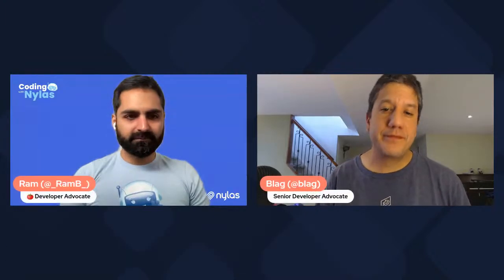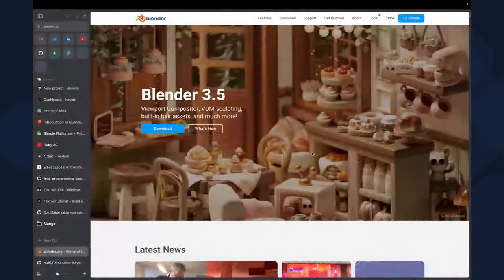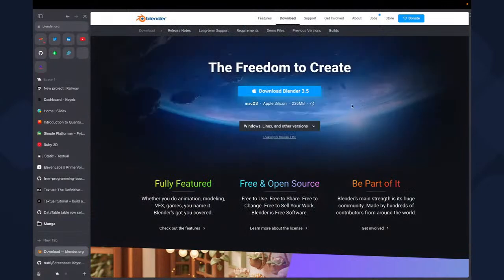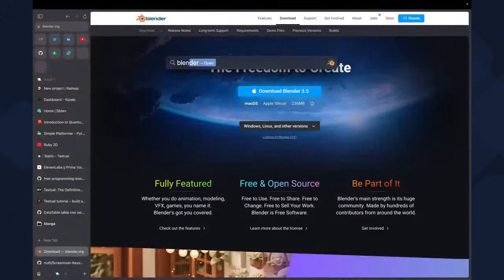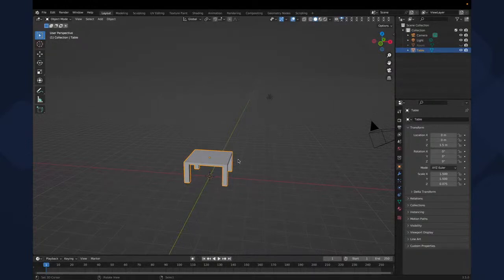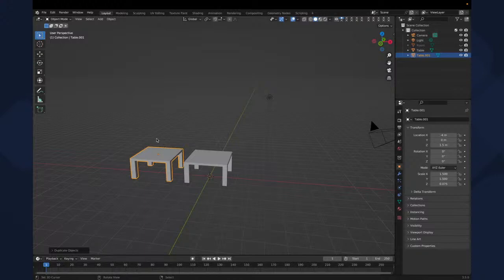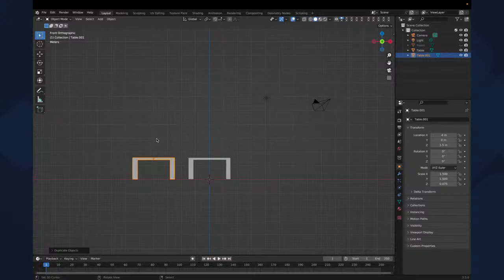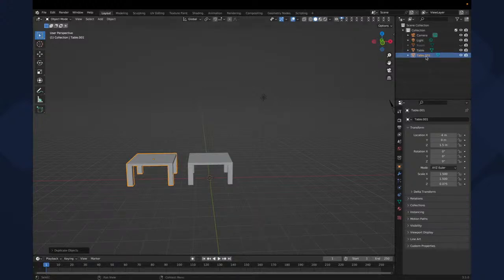Model a simple scene using Blender | Coding with Nylas | Episode 66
Join Blag and Ram as they talked about how to get started with Blender, the free and open-source 3D Modelling Software.